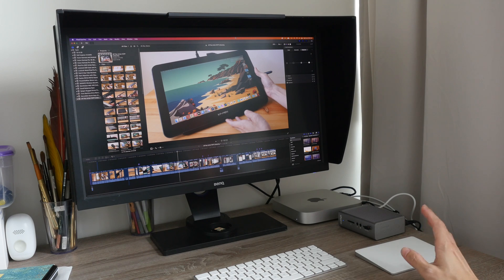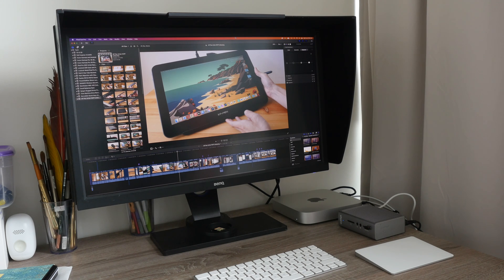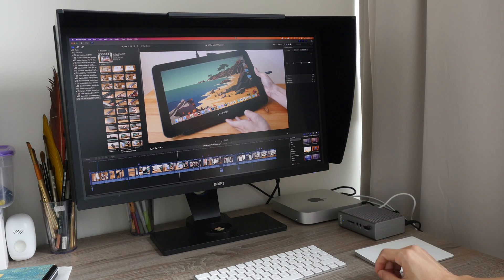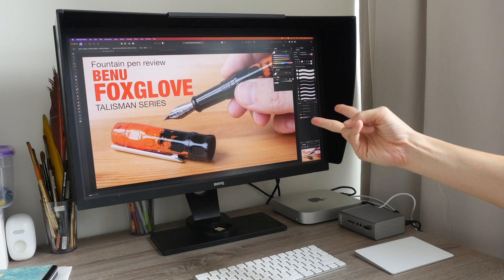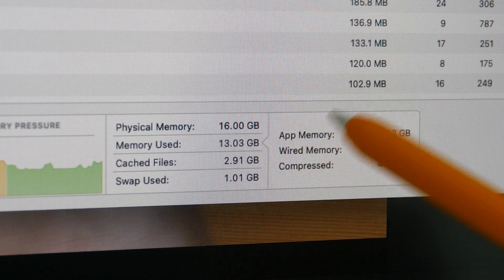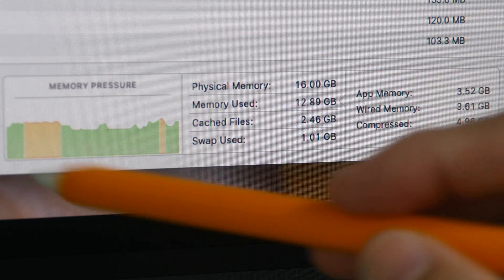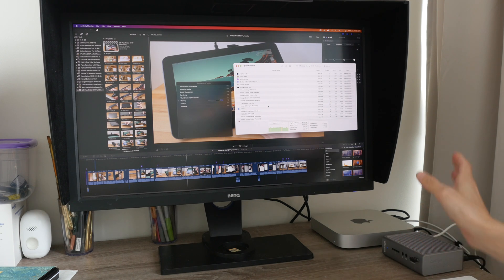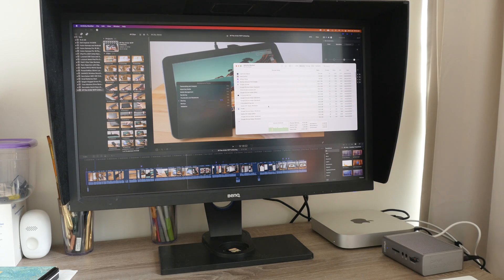8GB vs 16GB RAM on M1 Mac Mini? Which to Get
I'm into graphic design, digital art, edits photos and videos daily.